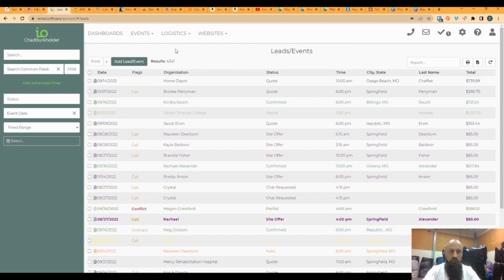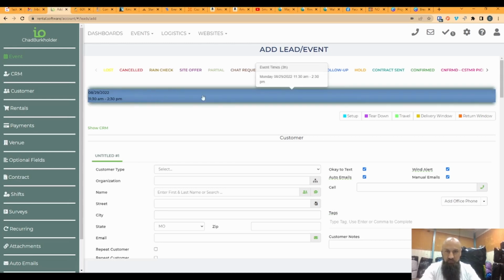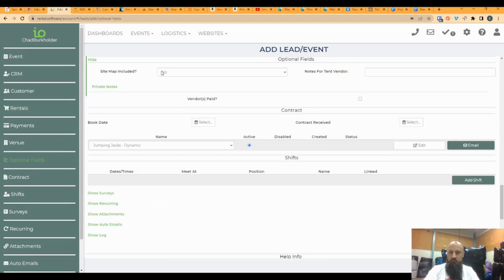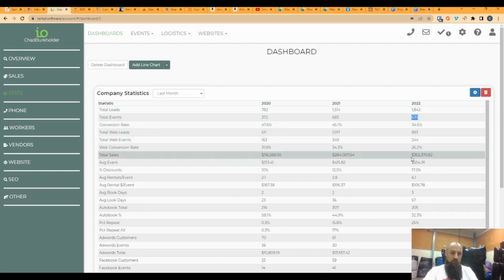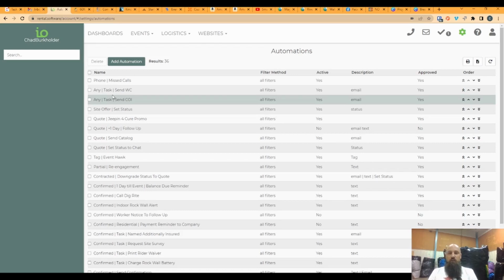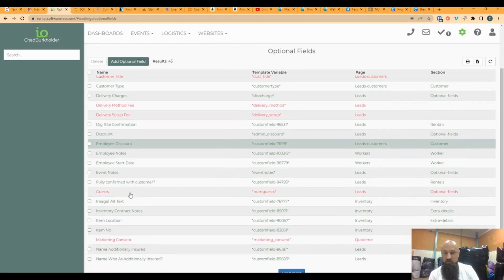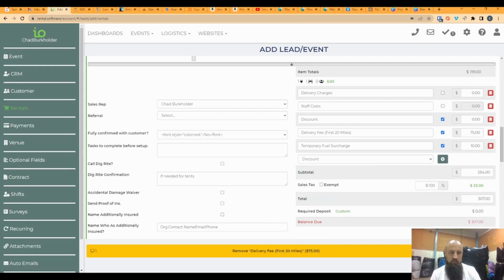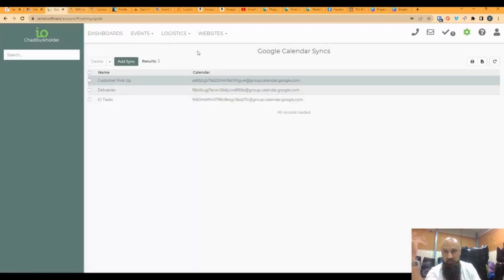Account Overview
Looking over IO, you can see how this software can be flexible, expansive, and a little overwhelming. hopefully, we'll be able to guide you in some of the easy features as well as the more advanced uses.

The way my account is set up is in no way the only way to use it. I am always learning new and sometimes in better ways from others. So if you do something different than myself, post a comment so others can learn too.